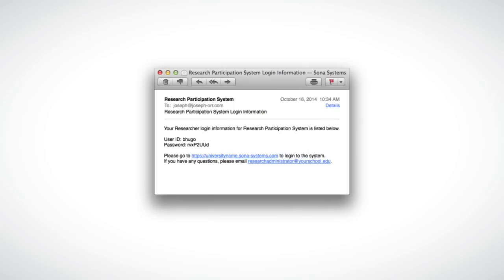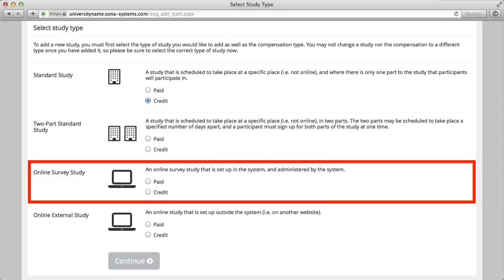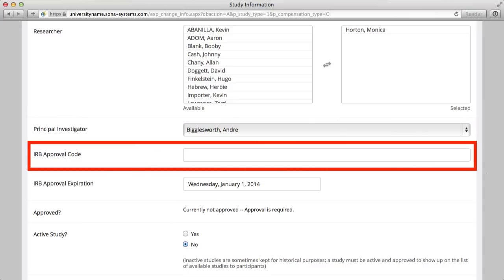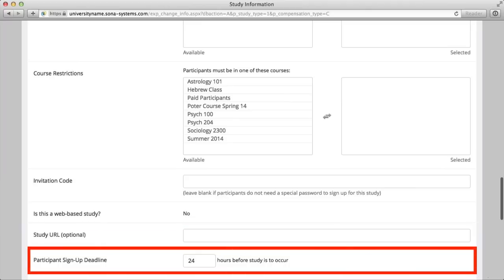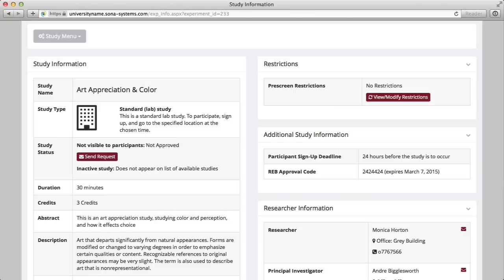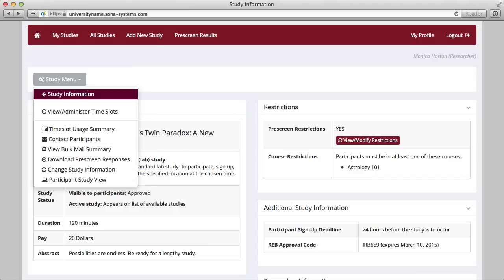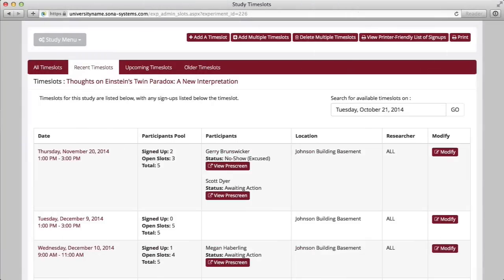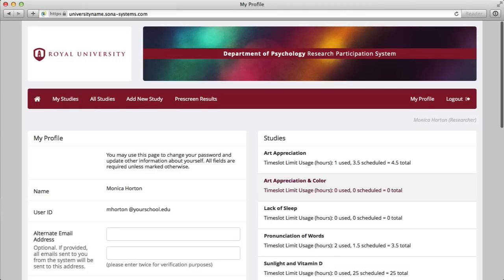Sona Systems - Researcher Tutorial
1:21 Step 1: Getting To Your Site
2:16 Step 2: Logging In
2:48 Step 3: Dashboard
3:46 Step 4: Adding Studies
15:53 Step 5: Setting Pre-screen Restrictions
19:47 Step 6: Reviewing Studies and Adding Timeslots
21:07 Add Single Timeslot
23:07 Add Multiple Timeslots
23:47 Modifying Timeslots
24:25 Modifying Participation Status
25:34 Additional Manual Sign-up, Cancelling, Main
26:44 Additional Study Menu Features
27:26 Editing Personal Information and Logging Out